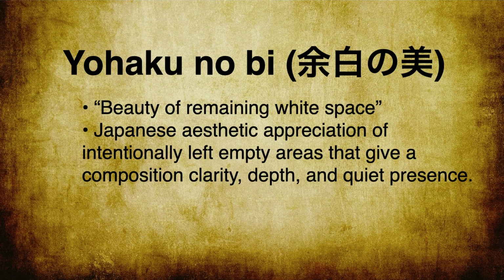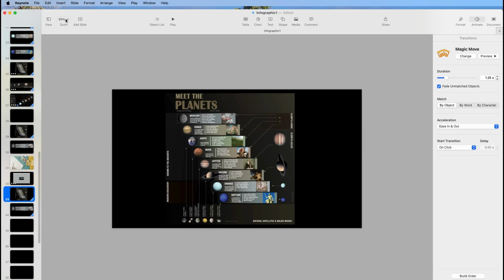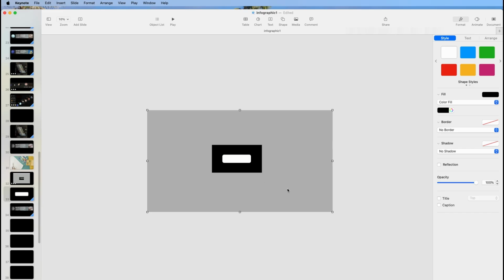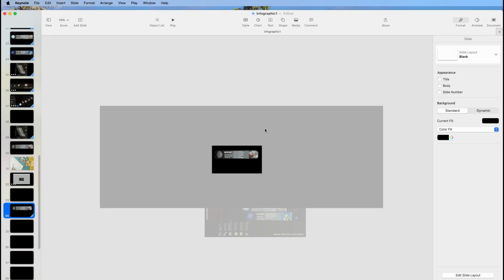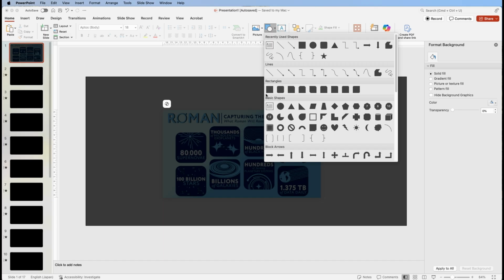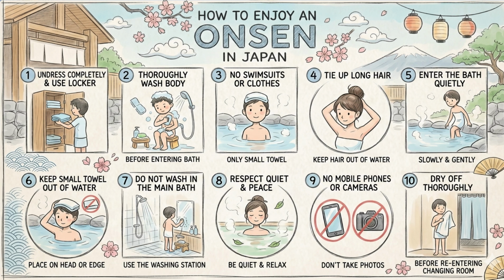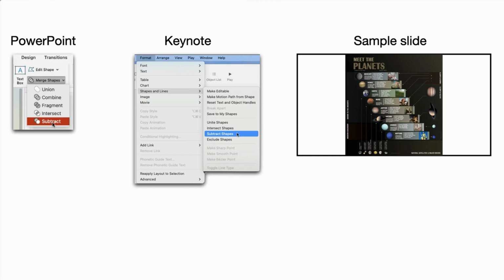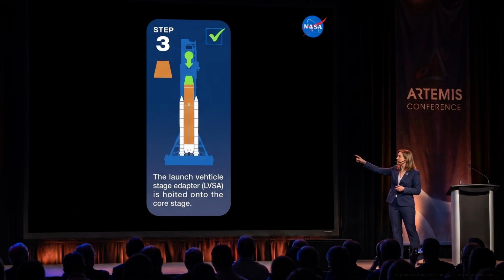How to Create & Use Empty Space in Slides to Create a Focal Point (Keynote & PowerPoint)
Create empty space in slides to establish focal points and guide the eye of your audience to make it easier to follow your message.

In this video, I show you how you can take a complex infographic or image and use a shape to hide some of your graphic so that people can focus only on what you want them to focus on at any particular time. In this video I talk about the Magic Move effect (or Morph in PowerPoint), and creating a hole or transparency in part of your slide that can be used to create a focal point and guide the eye of your audience, making it easier for you to go through a detailed image.